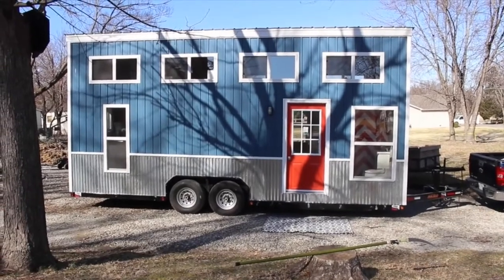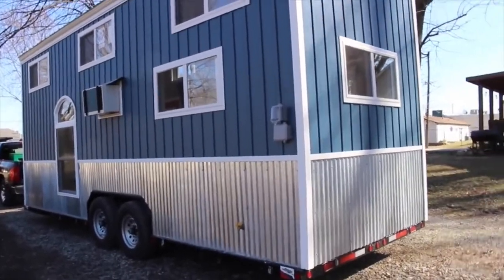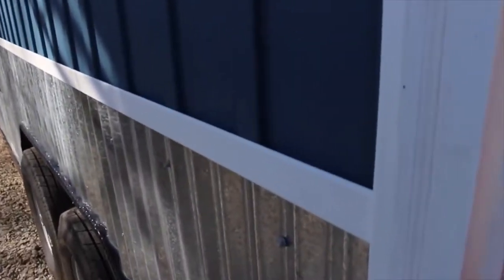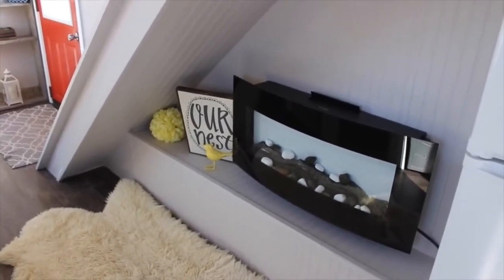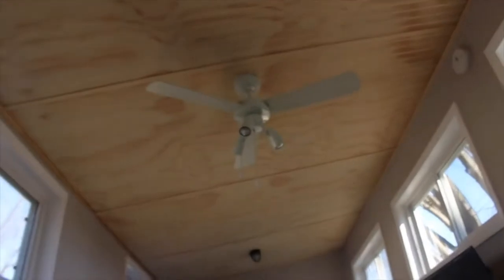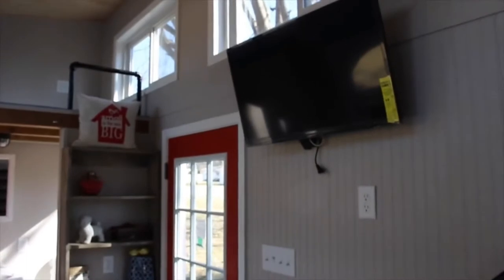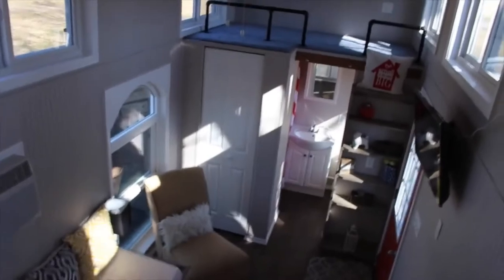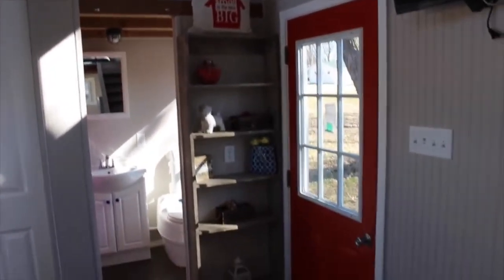Small/tiny house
Small/tiny house design

Built by: Mini Mansions Tiny Home Builders